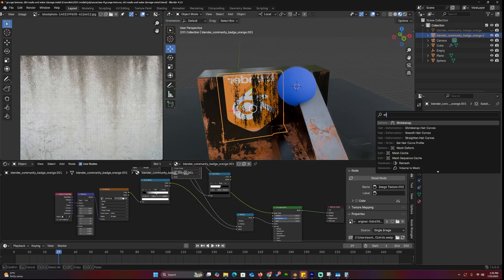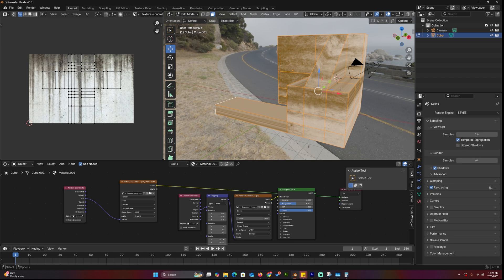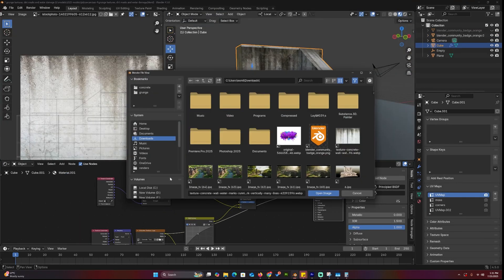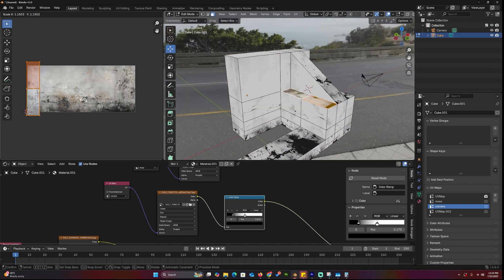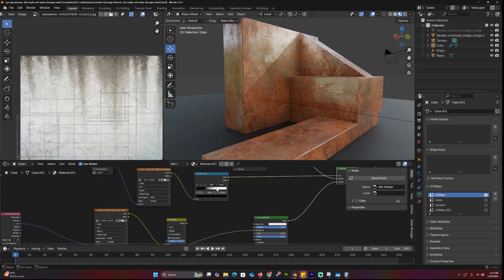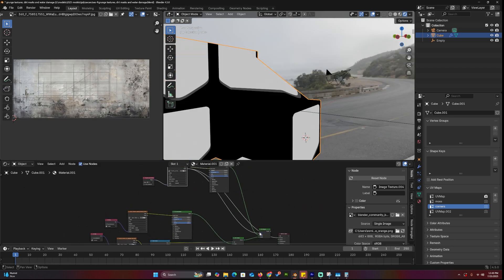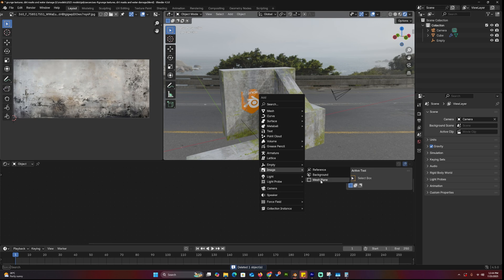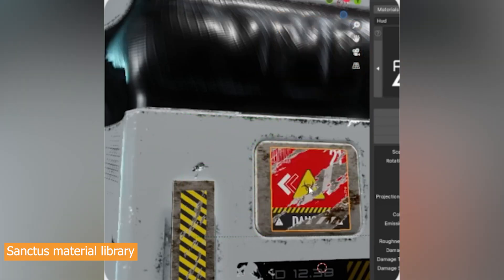6 blender exercises for lazy learners #4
Courses:
blender advanced effects course: checkout course: